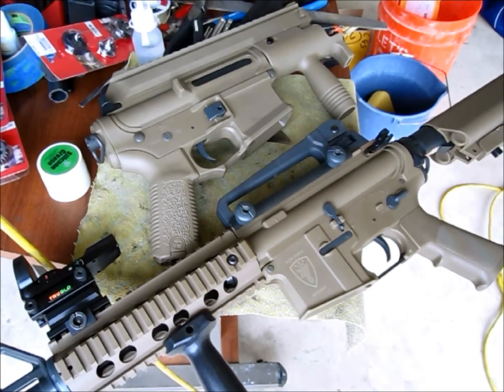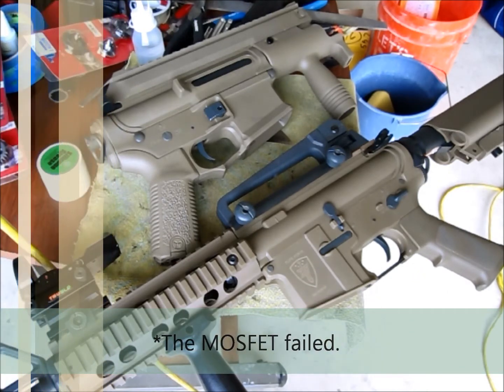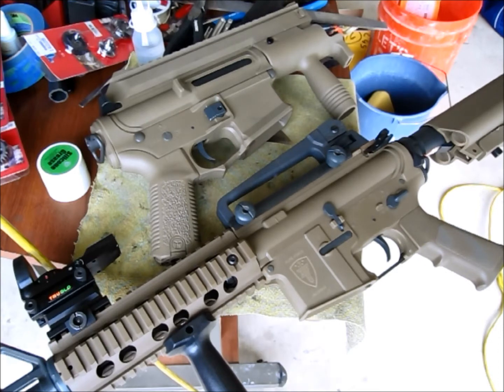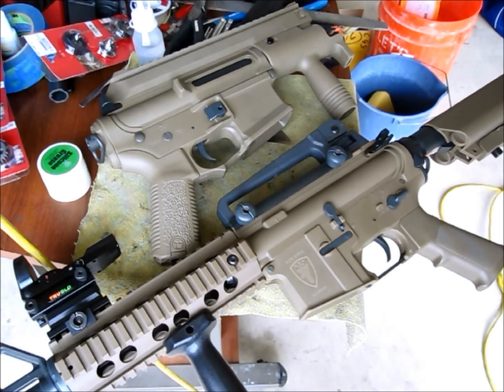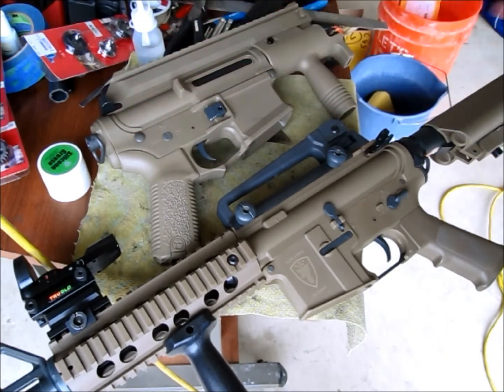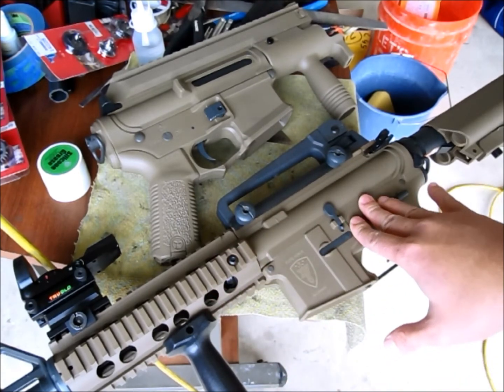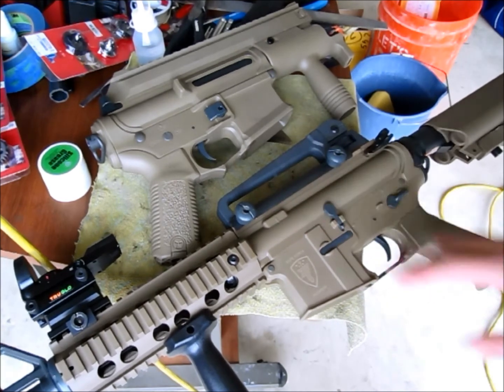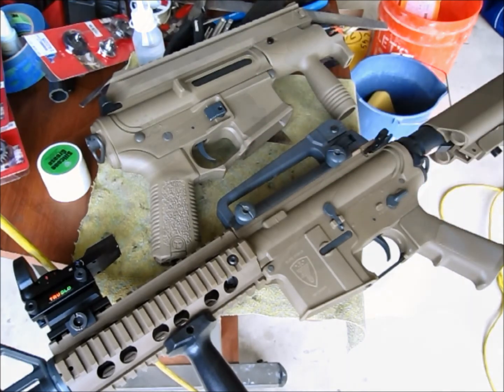Tech Section: Compatibility of ARES V2 Gearbox with Amoeba Series Line. Part 2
Unfortunately, I only had an ARES V2 gearbox work for 10 minutes before the MOSFET gave out.  You can switch gearboxes between the ARES V2 gearbox (the one without the fixed hop-up unit) and the AMOEBA series gearbox.